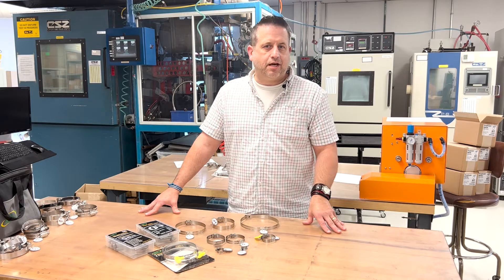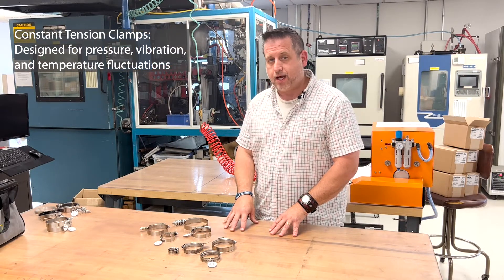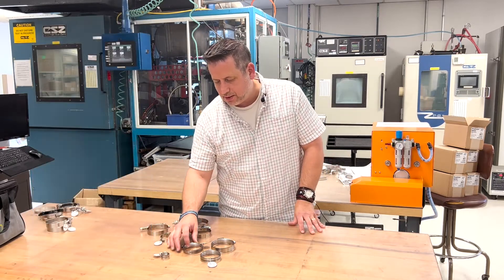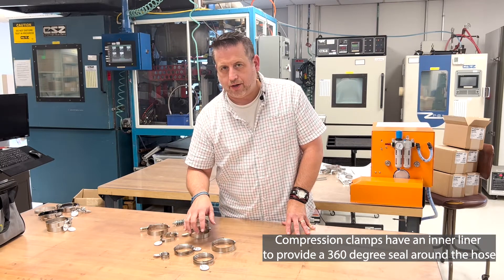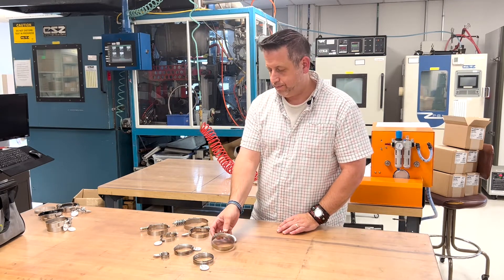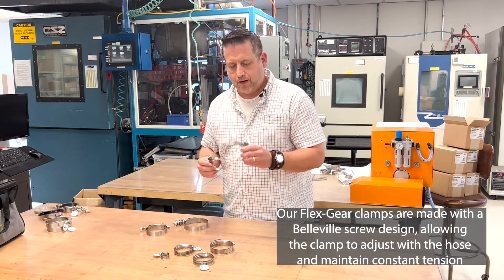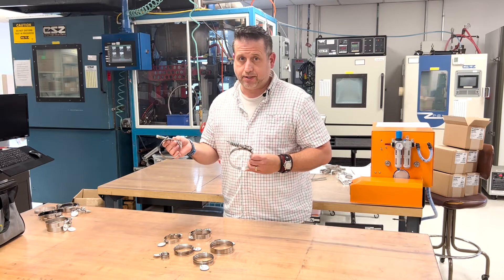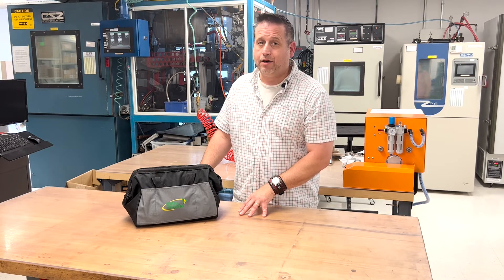How to Select a Clamp | PART 3: Constant Tension Clamps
Wondering how to select the right clamp for your application? We got you covered!

In our latest series, Darren Darling reviews the different clamp series offered by Ideal Tridon to help you make sure you're making the right choice. Part three in this series is all about constant tension clamps, perfect for applications with pressure, vibration, or temperature fluctuations.